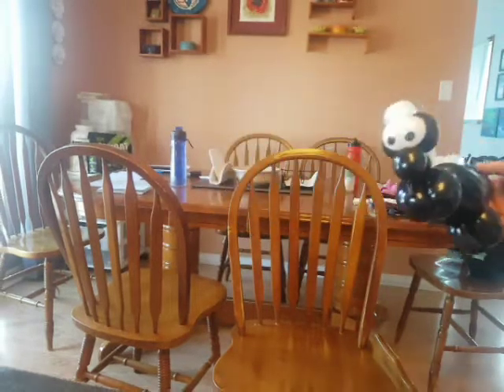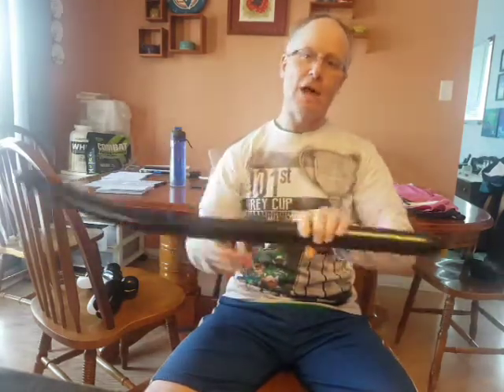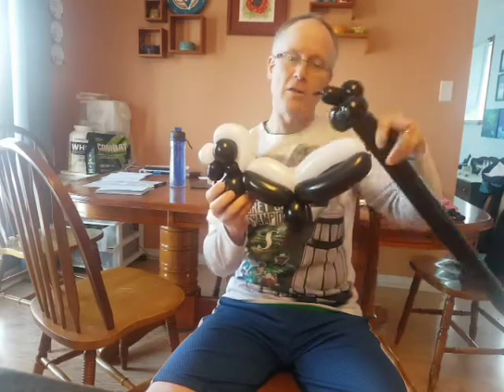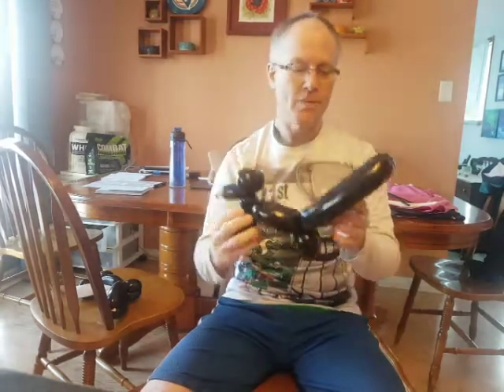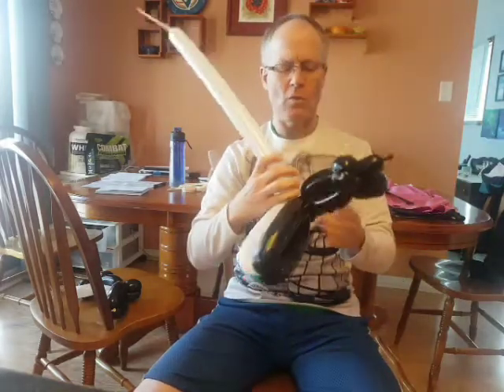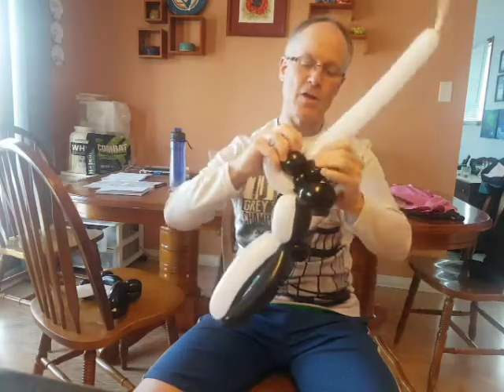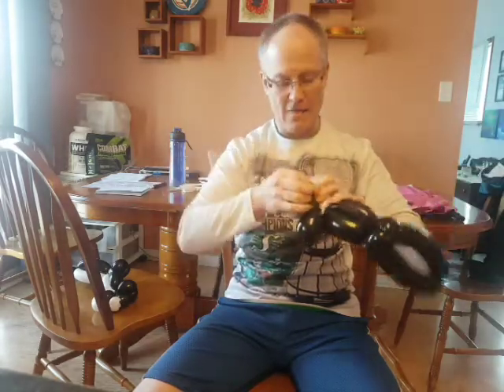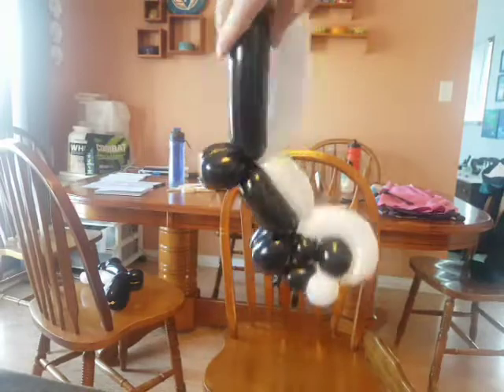2 balloon Skunk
How to make a 2 balloon Skunk